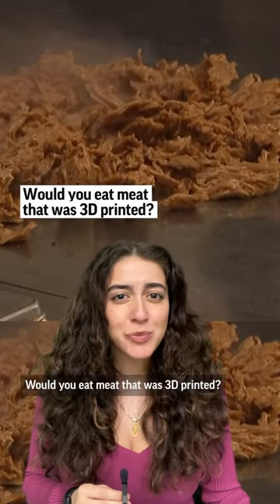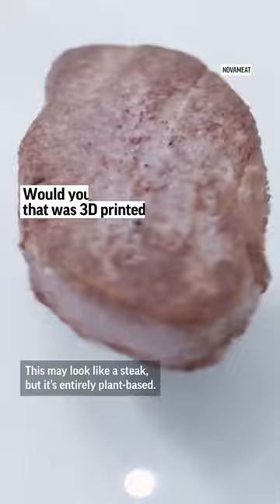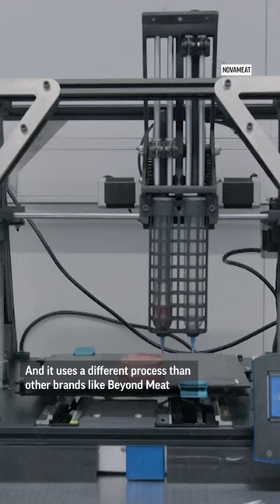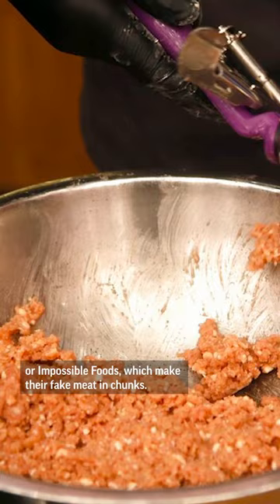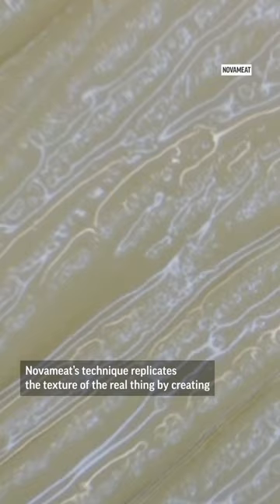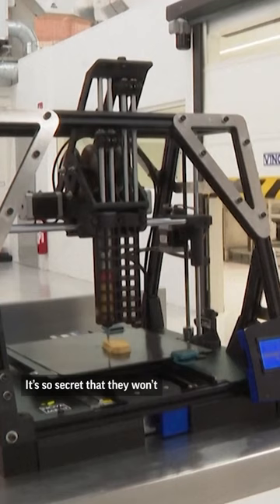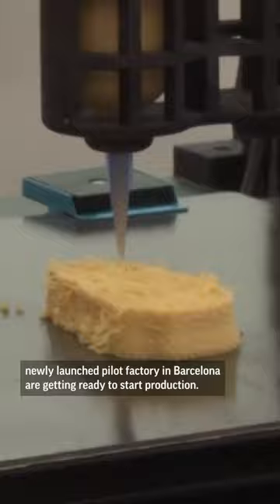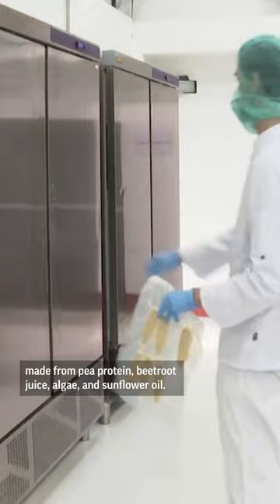Novameat uses a process similar to 3D printing to make fake meat that feels like the real thing.